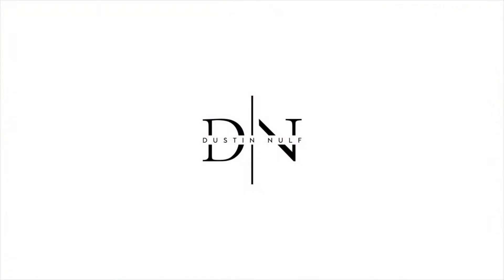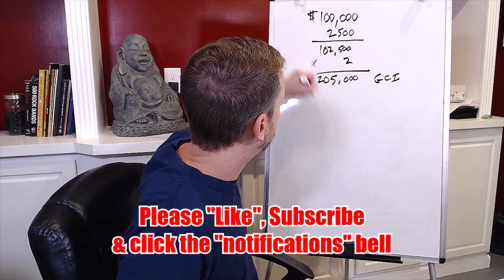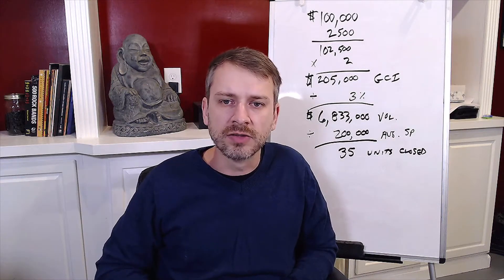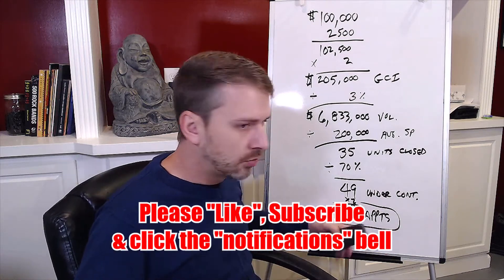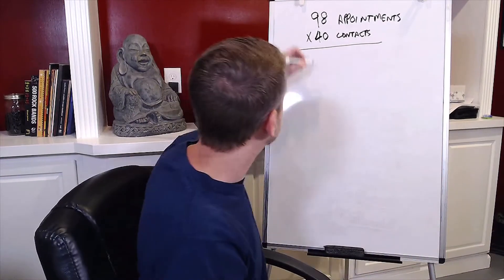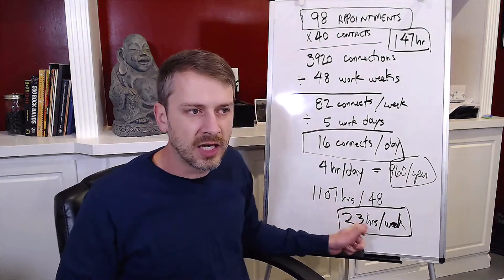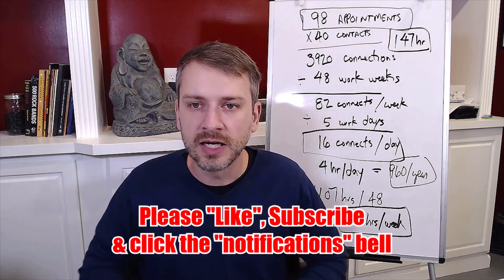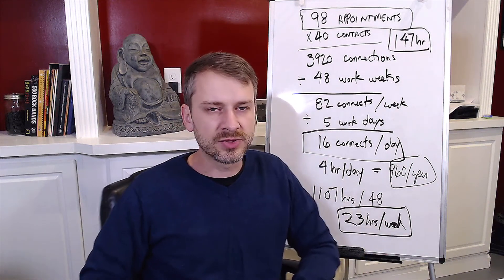Making $100,000 in Real Estate Sales Income on a 50/50 Split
How to make $100,000 in Real Estate Sales Income on a 50/50 Split.  Netting $100,000 in profit before taxes isn't hard but it's harder than "making $100,000" in commissions.  Today we'll learn how to business plan to make $100,000 AFTER EXPENSES and BEFORE TAXES if you work for a team or a 50/50 brokerage.  We will also take a look at how much time you will have to invest in order to meet those Real Estate Sales numbers.

Buy a copy of the FULL Expired Listing Email Campaign that got me 19 Listings in ONE MONTH!  Complete with Bonus content

Intro: 00:00
What should you get from a 50/50 split:  1:05
The difference between "net" and "make":  2:00
Starting the calculation:  2:45
Sales Volume needed:  5:00
Units Closed:  5:50
Number Under Contract:  7:25
Appointments needed:  8:12
Appointment vs. Connections Ratios:  9:05
Connections needed:  10:50
Connections per day:  12:20
Time investment needed:  12:40
Best case numbers (12-to-1 ratio):  15:55
Outro:  16:50

I stay in touch with my SOI and Past Clients using Send Out Cards